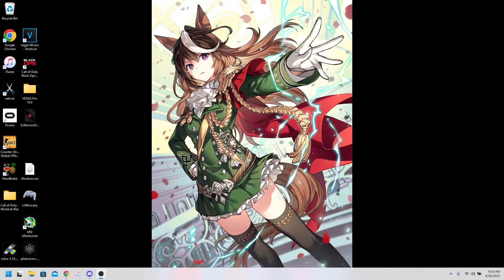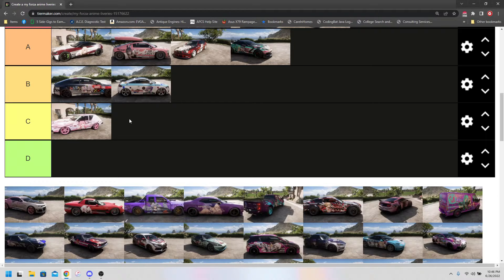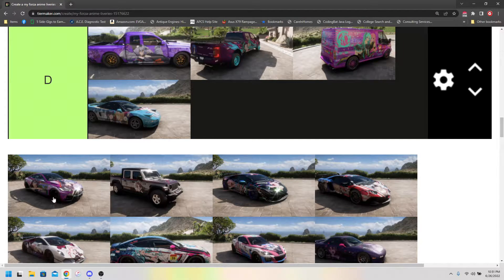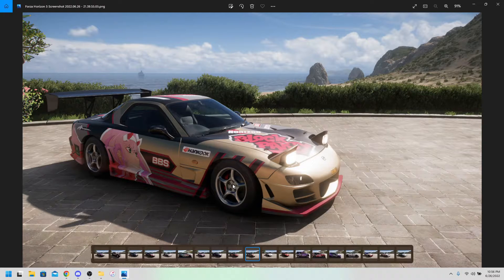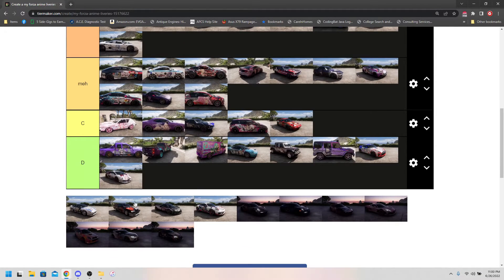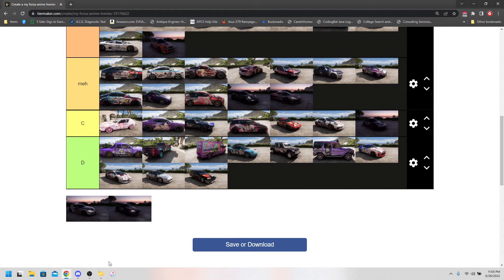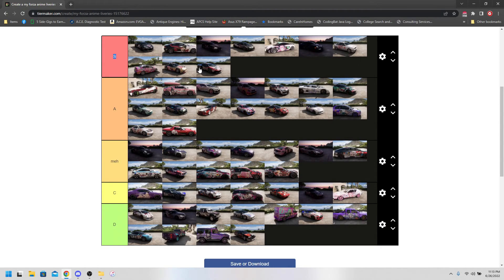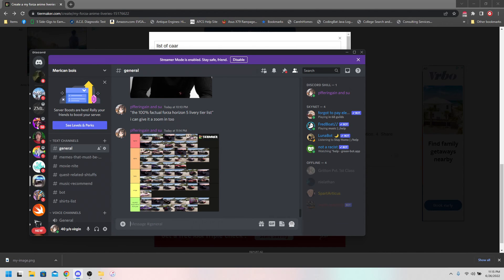100% accurate and factual livery tier list for Forza Horizon 5